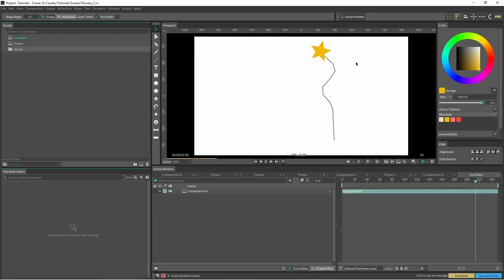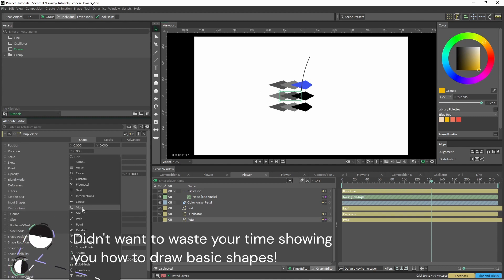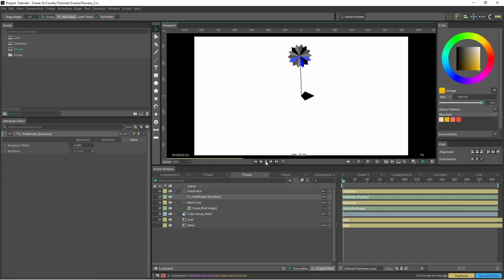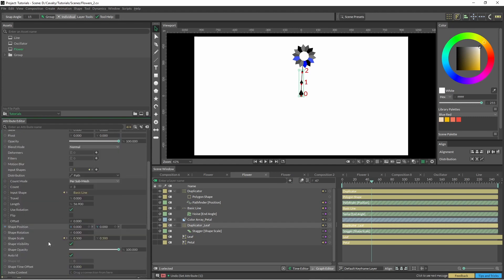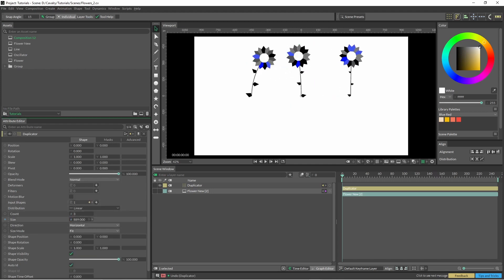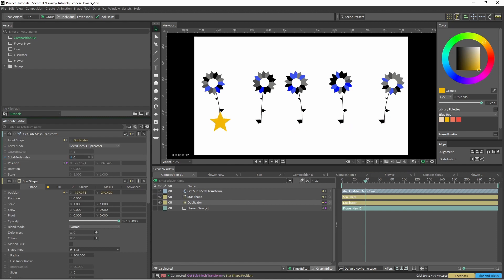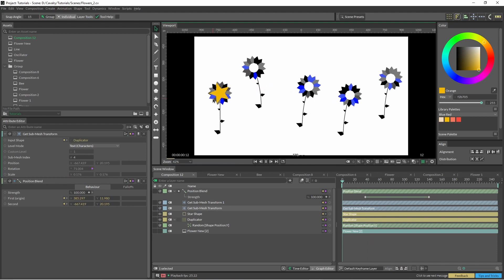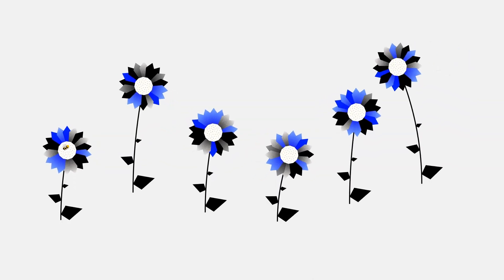Flower Power | Cavalry App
In this tutorial I'll go over using the line tool as a proxy for a bend deformer. Then throw in some duplicators and basic shapes to make the petals and leaves. Plus, I also have a bee flying from one flower to another using the blend position and Get Sub-mesh Transform features.

THANKS!